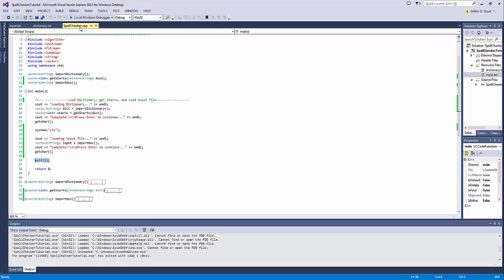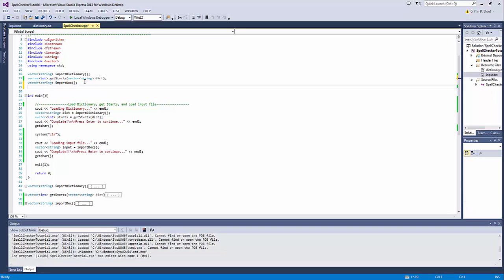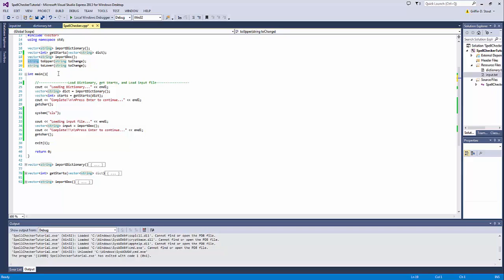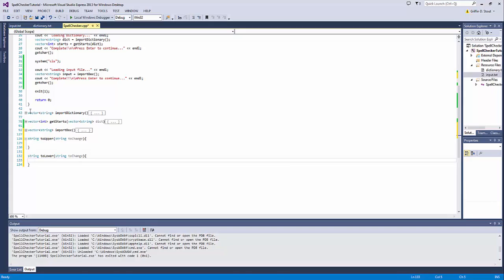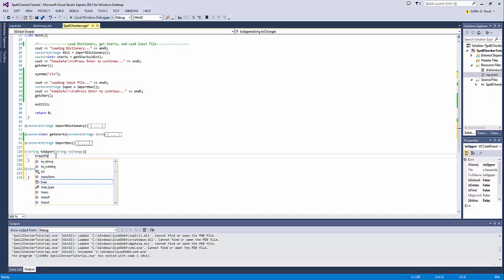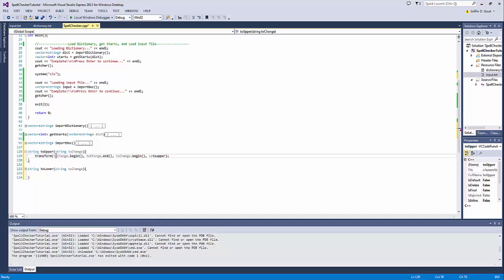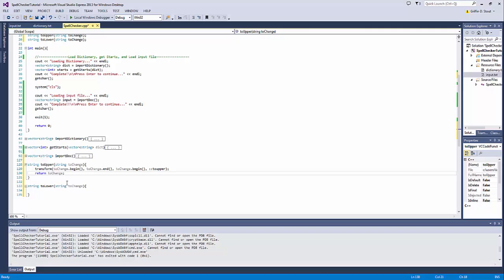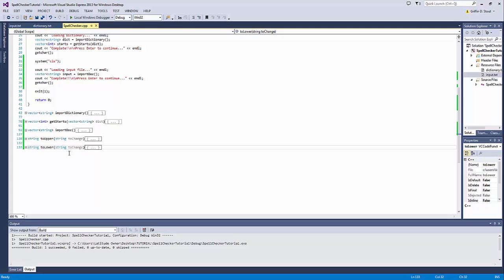Part 5 The toUpper and toLower methods